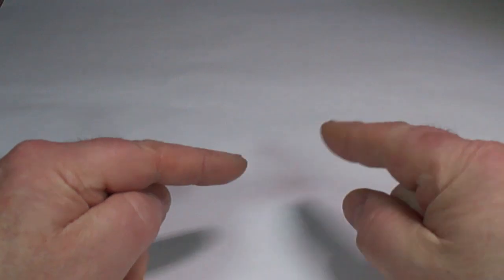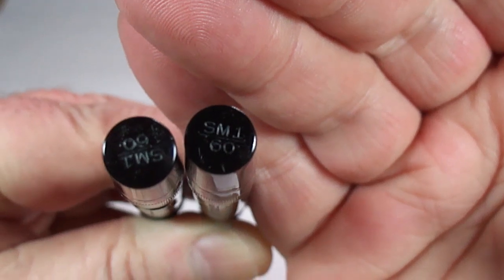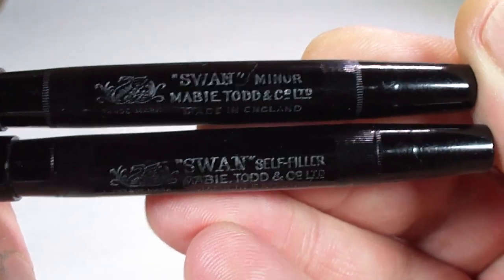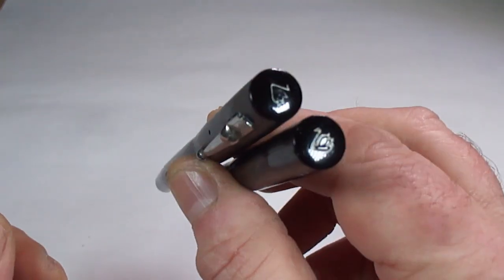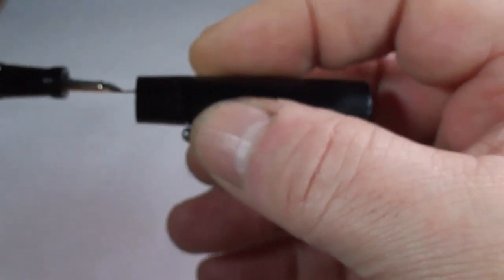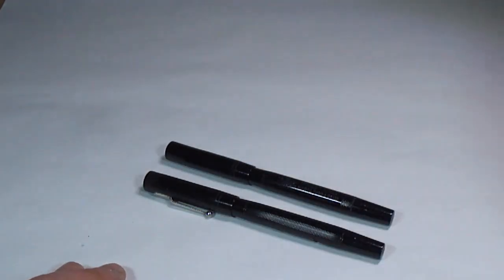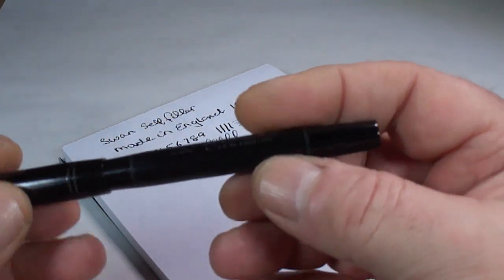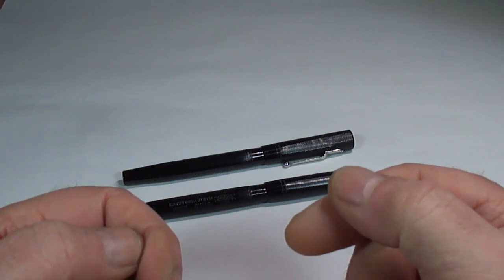TWO OF THE SAME PEN BUT DIFFERENT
Here we have two vintage Swan Mabie Todd fountain pens in black with a chased line pattern, one qwith a nickel clip and one clipless. Both pens look look the same but are a little different. Very nice examples.